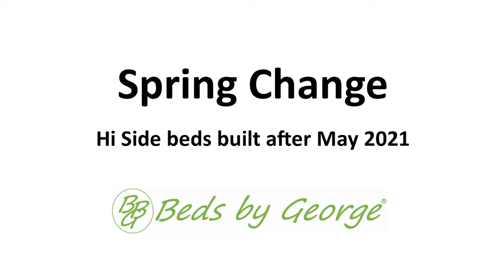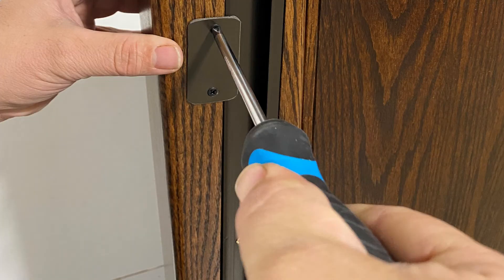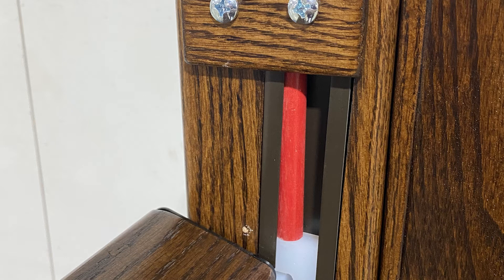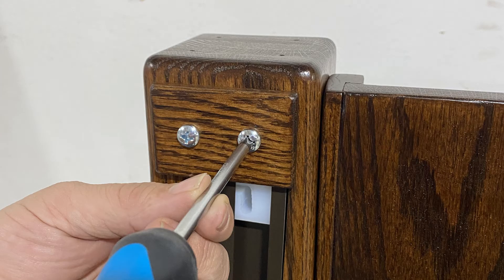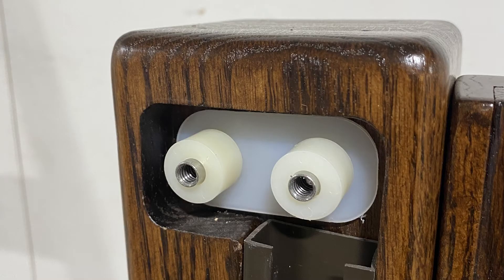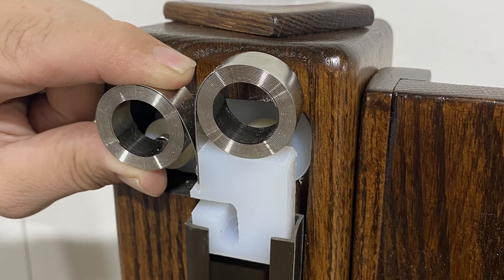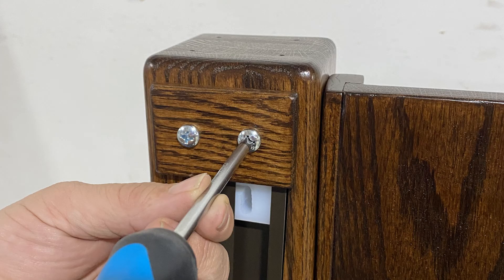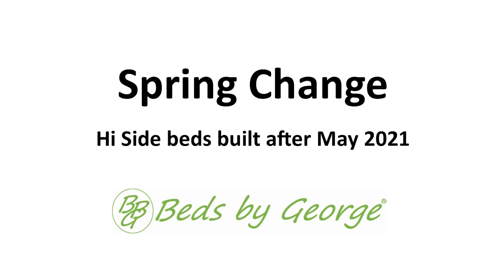Spring change for beds built after 5 2021